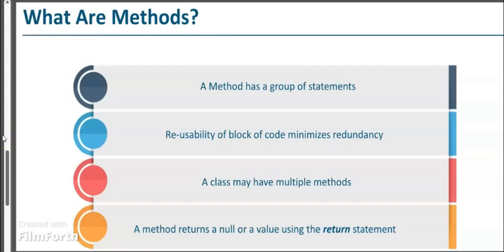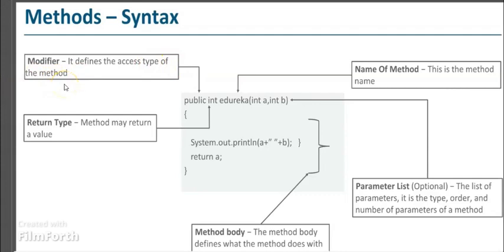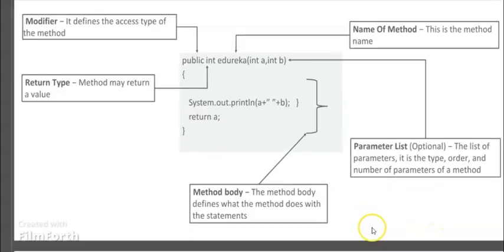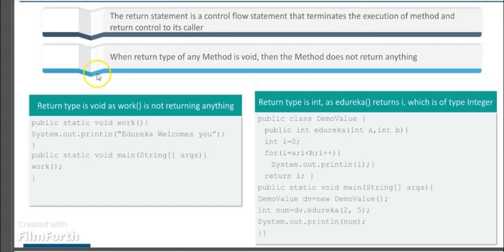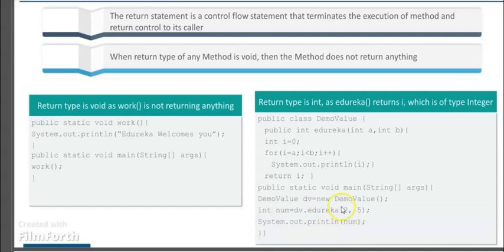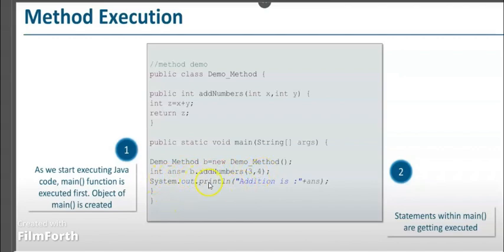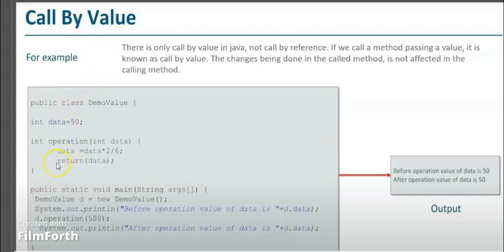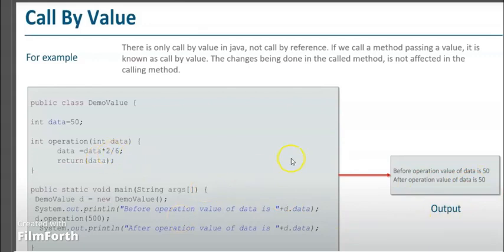Java Tutorial For Beginners Part - 13 | Learn Java 2025 | Understanding The Return Statement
Welcome to this comprehensive Java tutorial for beginners, where we break down the return statement in Java! Whether you’re just starting your programming journey or revisiting the basics, this tutorial will help you fully grasp how the return statement works and why it’s essential in Java programming.

In this video, you’ll learn:
1. What is the Return Statement?
- Understand the purpose of the return statement.
- Explore how it is used to send data back from a method to the caller.

2. Syntax and Usage:
- Learn the correct syntax for using the return statement.
- Explore its application with different data types: int, double, String, and more.
- Understand how the return statement affects method flow.

3. Key Topics Covered:
- Returning values from methods.
- Using the return statement with conditional logic.
- Difference between void methods and methods with return types.

4. Practical Coding Examples:
- Writing methods that return calculated results (e.g., sum, product).
- Using return values in decision-making and loops.
- Returning objects and working with advanced data structures.

5. Common Mistakes and Best Practices:
- Returning values from a void method: What you can and can’t do.
- Ensuring methods have consistent return paths.
- Writing clean, readable methods with appropriate return types.

6. Advanced Tips:
- Returning multiple values using arrays, collections, or custom objects.
- Combining return statements with exception handling.

By the end of this tutorial, you’ll have a solid understanding of how the return statement works in Java and how to use it effectively in your programs.

- Java Methods for Beginners
- Understanding Java Data Types

💡 Why is the Return Statement Important?
The return statement is a core concept that enables communication between methods and allows programs to produce meaningful results. Mastering it is key to writing reusable, modular code.

- Students preparing for coding interviews and assignments.
- Developers seeking to refine their understanding of Java basics.